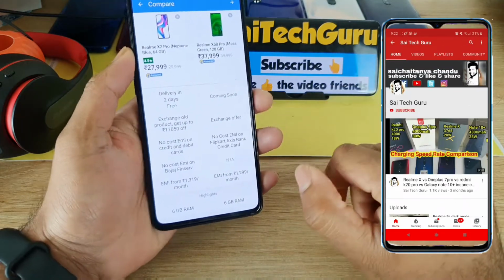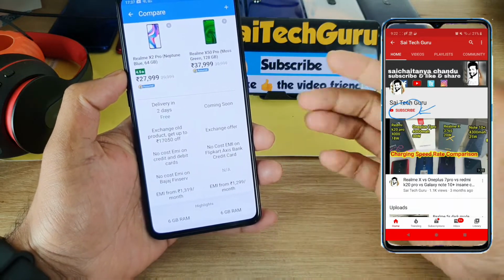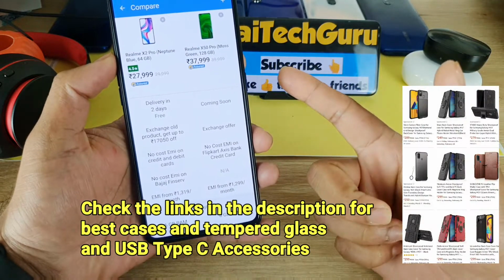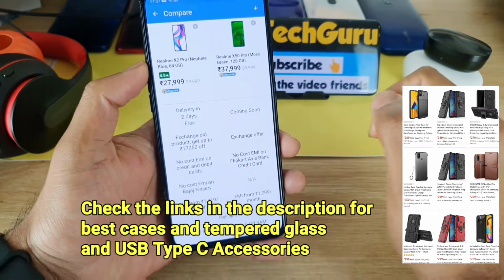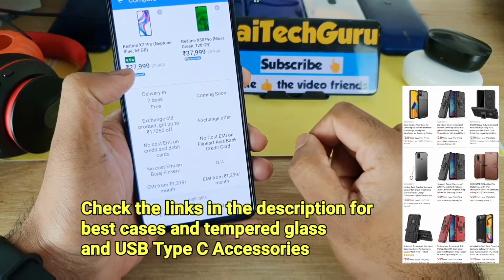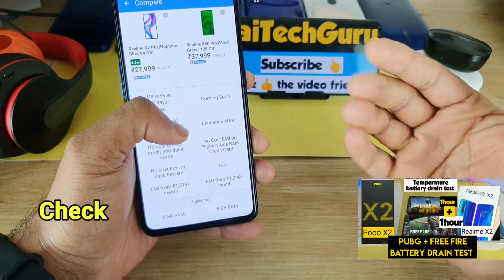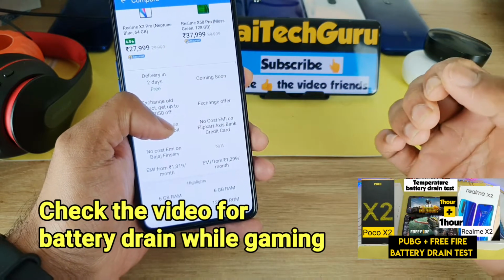Realme x50 pro vs realme x2 pro which is better